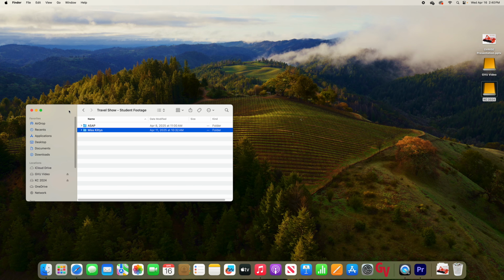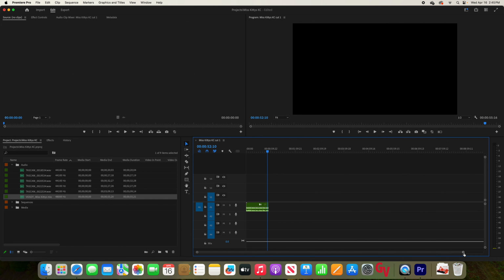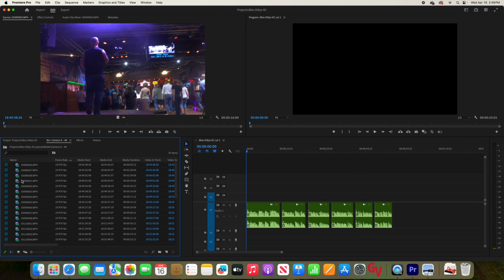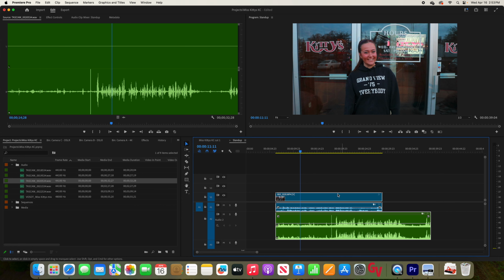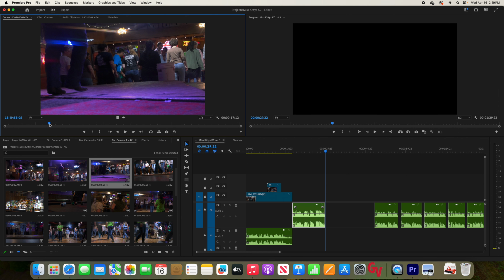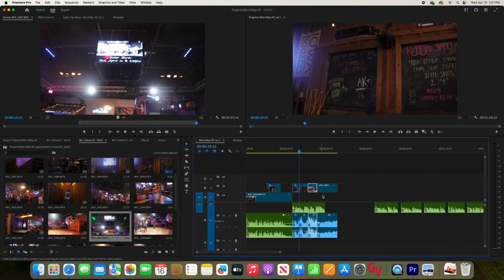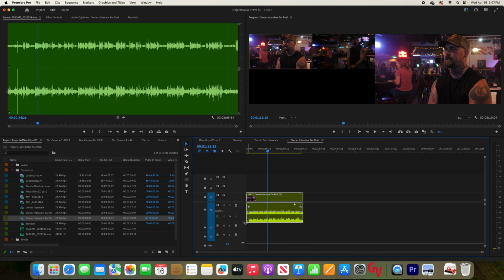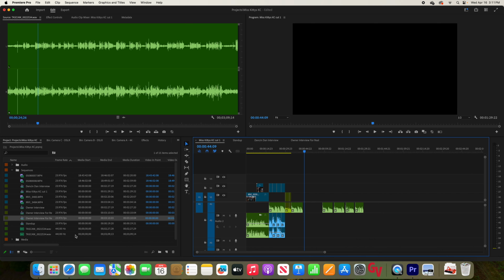Travel Show Tutorial Miss Kittys